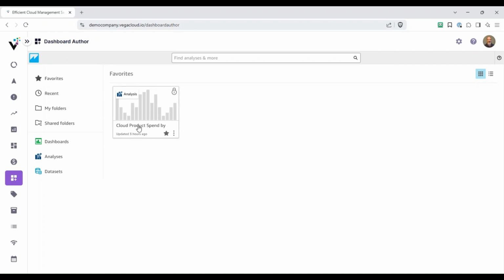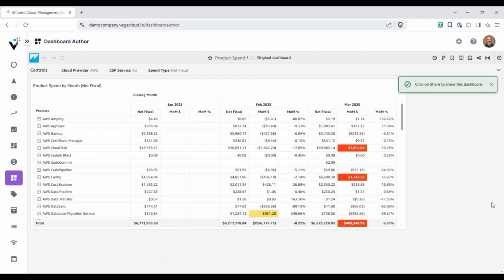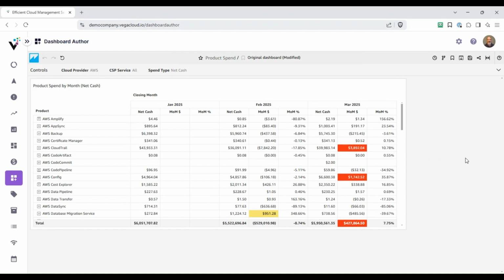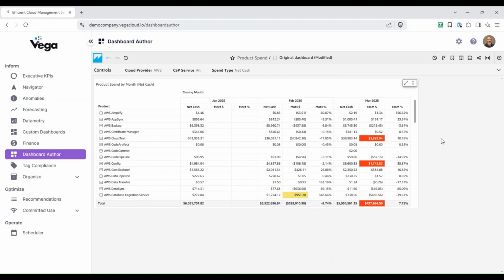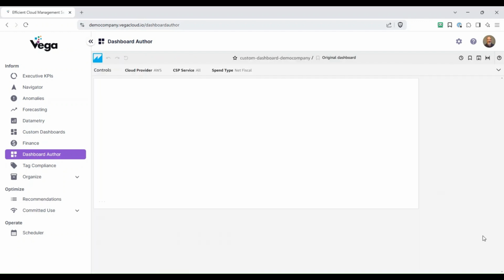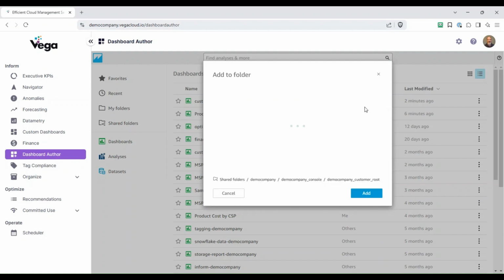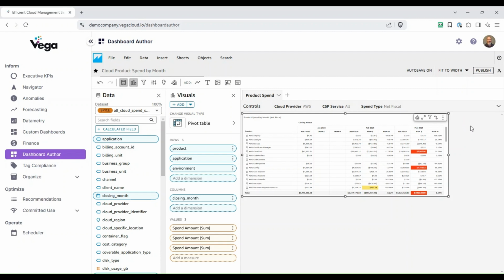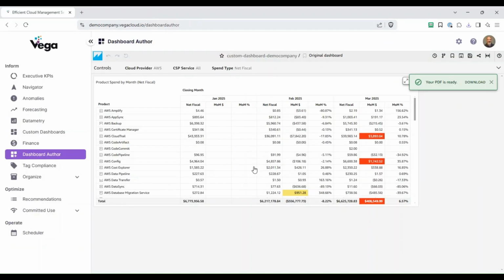Dashboard Author: Publishing Dashboards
In this video, we walk through how to publish and share dashboards in Vega Cloud’s Dashboard Author. Learn how to publish your analysis as a dashboard, rename tabs, control who has access, and share reports with internal users—either as viewers, co-owners, or company-wide via Custom Dashboards. We also cover exporting dashboards as PDFs for quick sharing outside the platform. Whether you're managing internal reporting or distributing insights across your org, this video shows you exactly how to get it done.